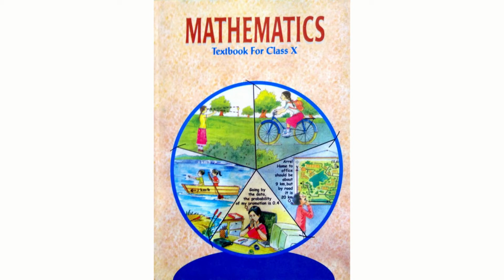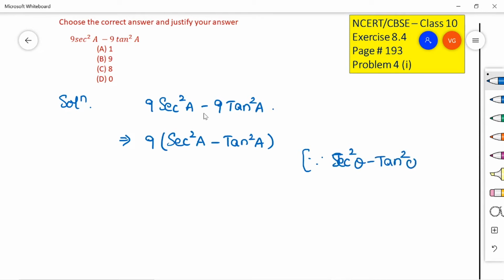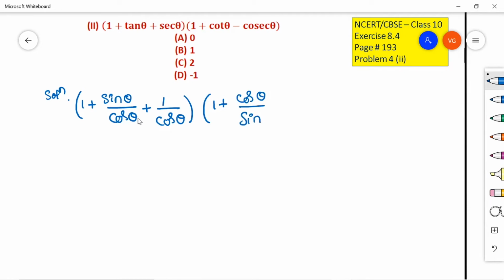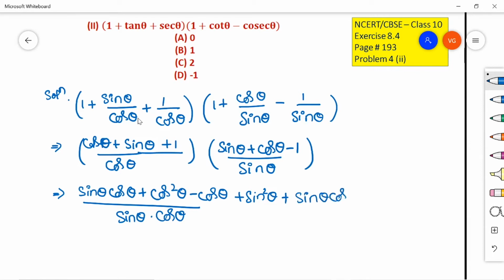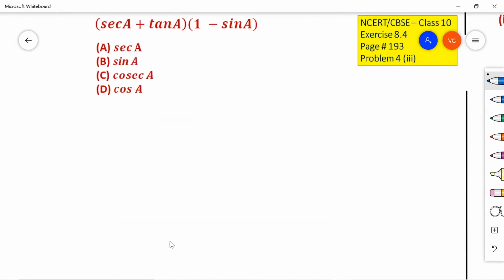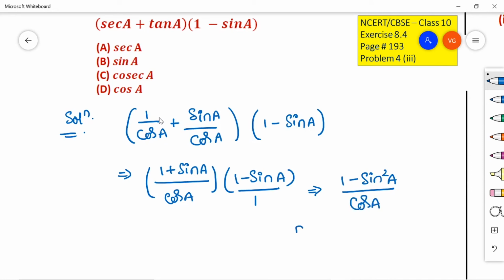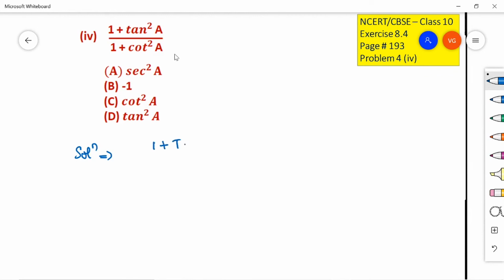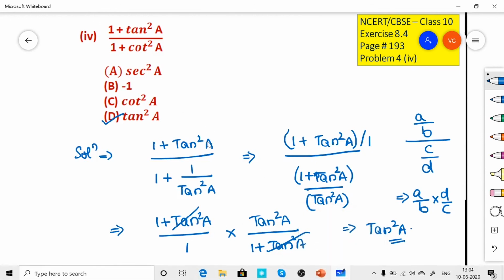EX 8.4 | PROBLEM -4 SOLUTION | CBSE CLASS 10 | NCERT MATHS | CHAPTER 8